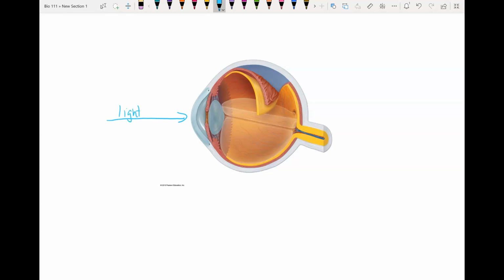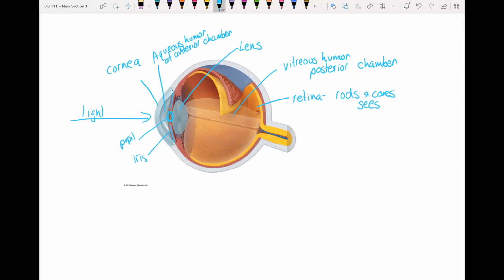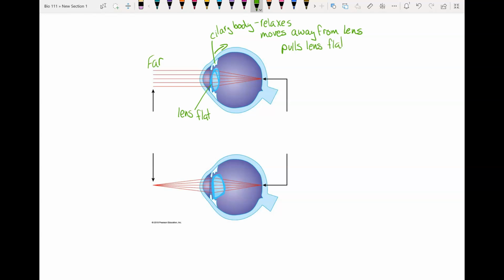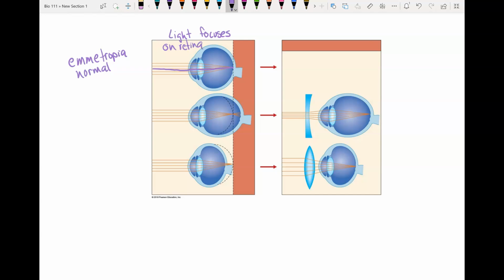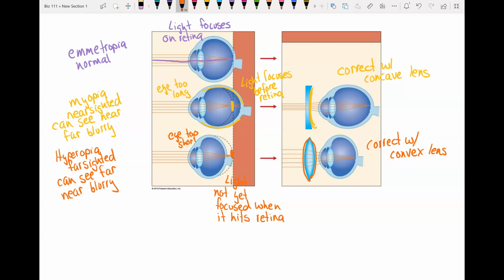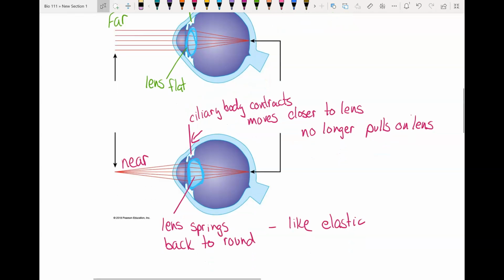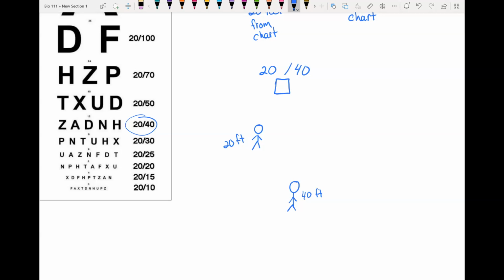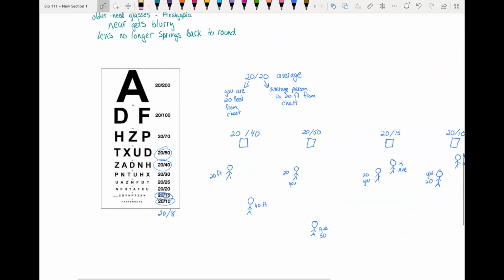Bio 111 ch 8.1